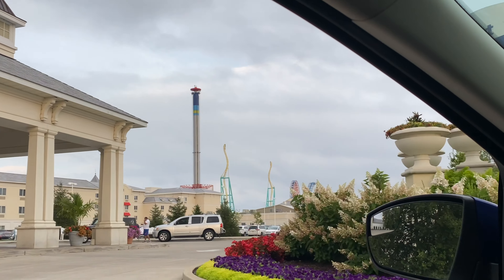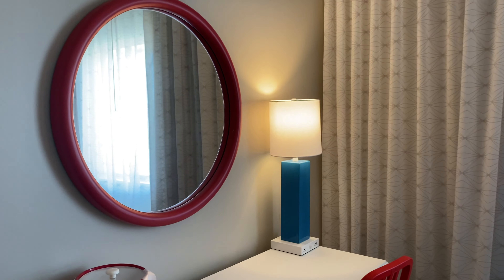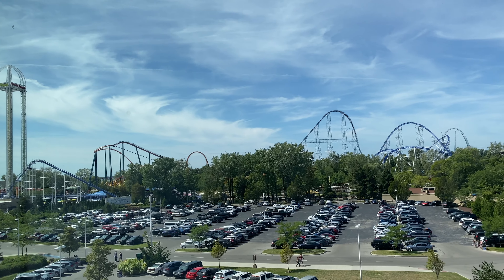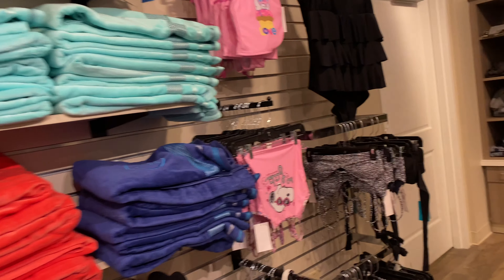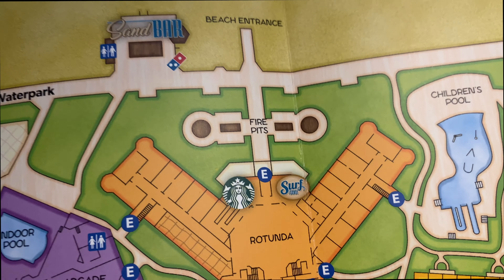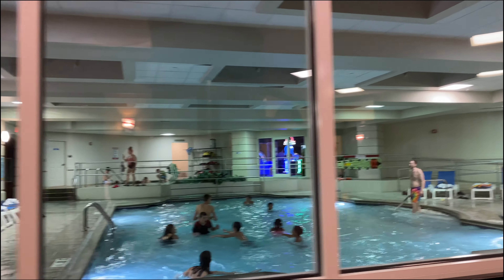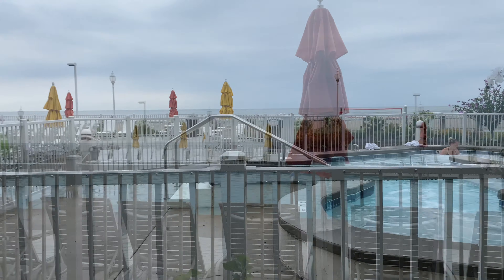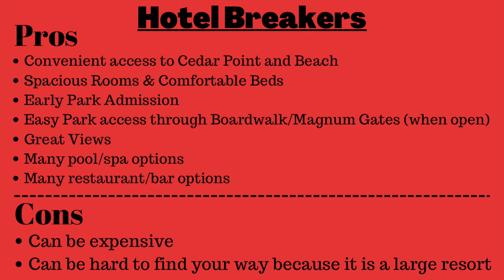We Love This Place! Hotel Breakers Resort at Cedar Point | Our Stay, Tour and Review 4K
Do have kids and wonder if it is worth it to take them to an amusement park? Theme parks can be quite a challenge with children, but we are here to help you plan out the perfect day at a park!

In this video, we go to Cedar Point’s Hotel Breakers - a famous resort located directly next to Cedar Point @CedarPointVideos. With picturesque views and a gorgeous beach, you will forget there is even an amusement park next door. The resort has multiple pools and spas with epic views of the water.

The lobby features some ornate carousel horses and photos of rides at Cedar Point. There is a Starbucks located conveniently in the hotel and a boutique where you can find all the essentials plus some souvenirs.

Just steps from your carnival themed hotel room, you will find multiple pools, spas and splash pads to keep you and your family cooled off on a hot summer day. Most of the fun can be found on the Boardwalk! While strolling along, you will find a beach side bar, beach volleyball, and other games. They also have fire pits which are perfect for relaxing by after a long day at Cedar Point.

This resort features exclusive early admission to Cedar Point and a  dedicated gate for park entry - which is a huge perk. Located on property, there are multiple dining options including Perkins and TGI Fridays. You can even have pizza delivered to a Domino’s Hot Spot which are scattered through out the resort.

With access to the boardwalk and the picturesque beach hotel breakers truly is an awesome resort. We love the vacation vibes this resort gives! The convenience of being right in all the Cedar Point action is priceless. We cannot wait to go back!!

Ana loves to go on the rides at Cedar Point, so we let her plan our day

If you are looking for more rides for kids at Cedar Point, be sure to check out our Camp Snoopy video

If you haven’t been on the newest ride at Cedar Point, check out our video! Snake River Expedition

Be sure to visit Cedar Point during the Frontier Fest! You don’t want to miss all the fun!

Before your trip to Cedar Point, plan out where you want to eat. We tell you about the best restaurants in this video

Watch for more of our videos coming soon!

We are not employed by Cedar Point or any of their properties. This video contains opinions based on our own experiences. Please go to the Cedar Point website for the most accurate information.